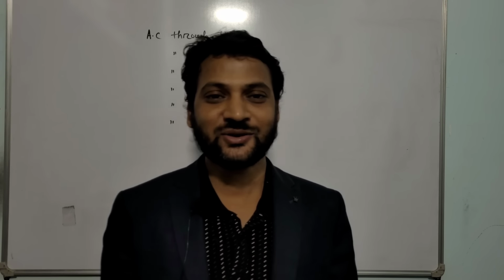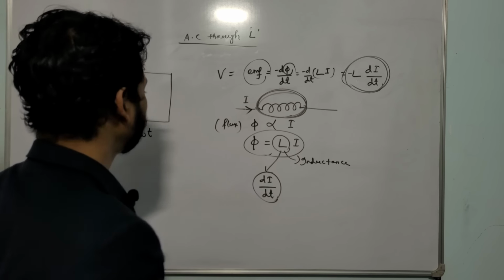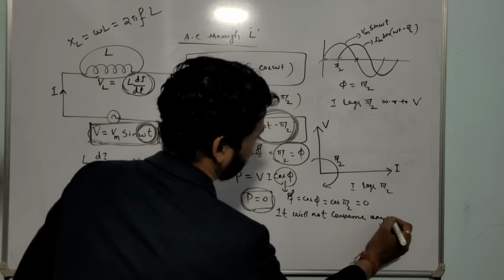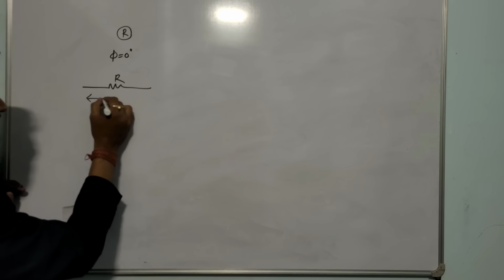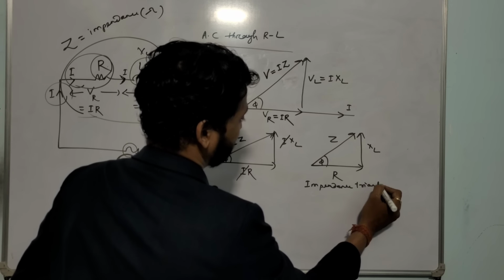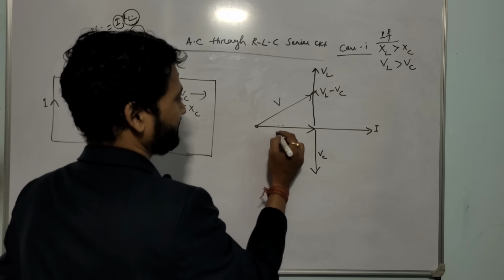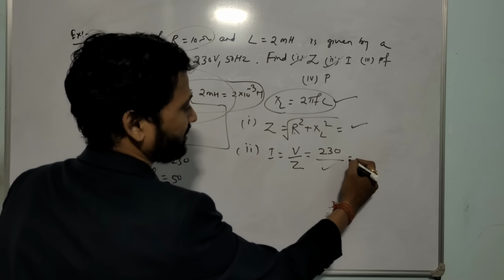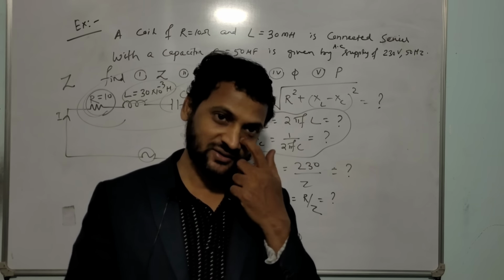Basic Electrical: First Year | AC through R, L, C, RL, RC, RLC | ONESHOT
📝 Title - Basic Electrical: First Year | AC through R, L, C, RL, RC, RLC | ONESHOT

The video is about AC circuits. In the video, i have explained the concepts related to AC circuits including resistance, inductance, capacitance, impedance, power factor, and phasor diagrams.
✨ Chapters:-
00:00 - Introduction
01:10 - A.C. through pure resistor (R)
05:56 - A.C. through pure inductor (L)
17:20 - A.C. through pure capacitor (C)
25:23 - Comparison between R,L and C
28:23 - Important Point
29:38 - A.C. through R-L Circuit
34:53 - A.C through R-C Circuit
39:15 - A.C though R-L-C Series Circuit
45:45 - Example - 1
49:27 - Example - 2
51:29 - Example - 3
55:17 - Example - 4